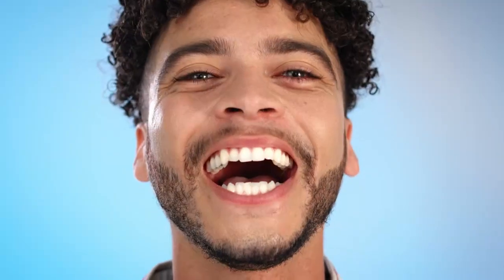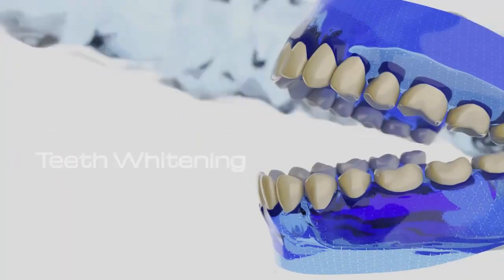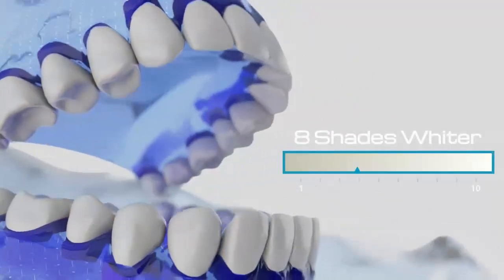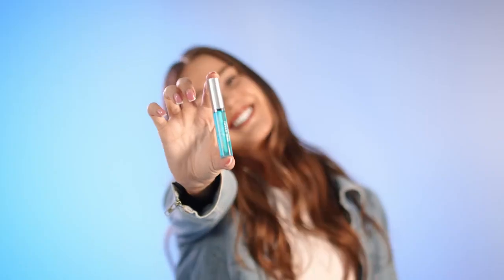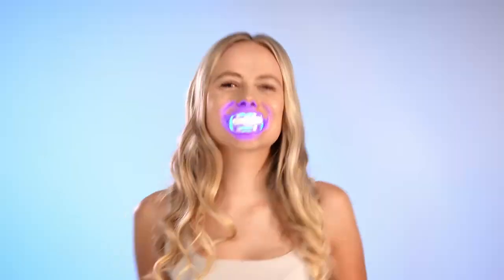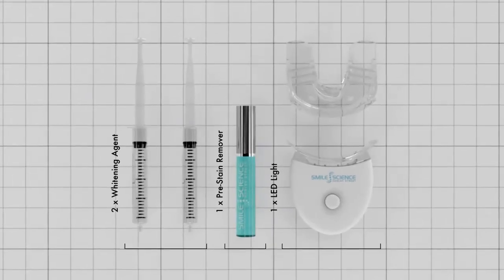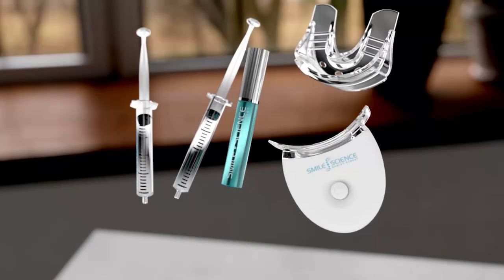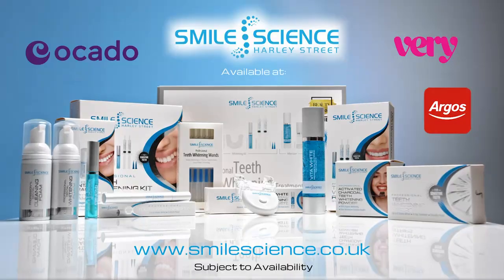Smile Science Harley Street TV Advert UK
Smile Science Harley Street Teeth Whitening Kit TV advert.